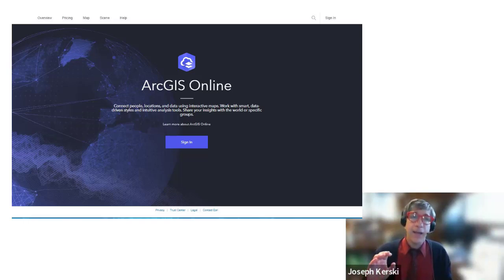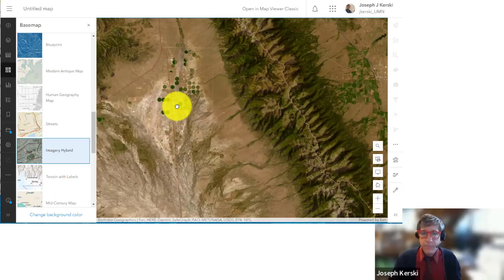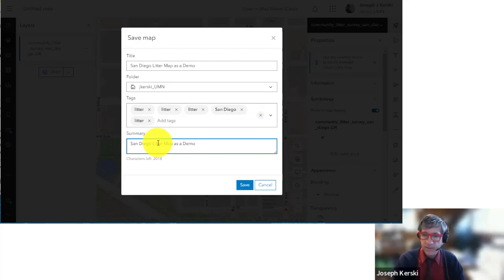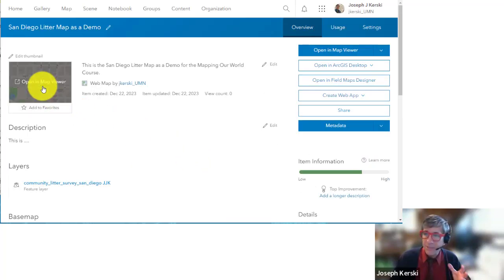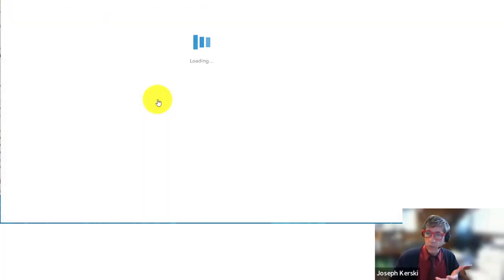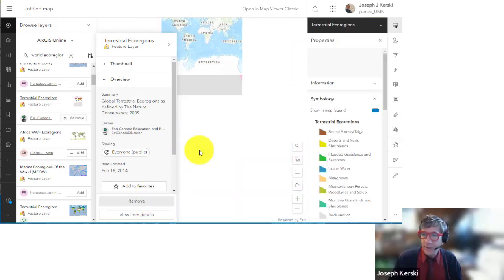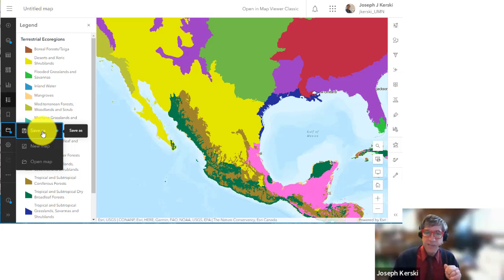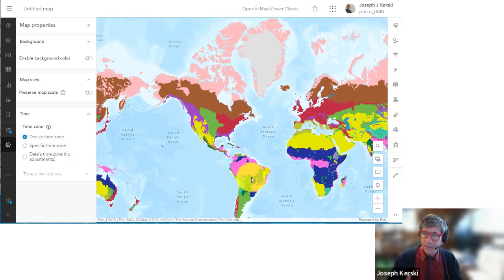How to make maps in ArcGIS Online for the Mapping Our World students at the University of Minnesota